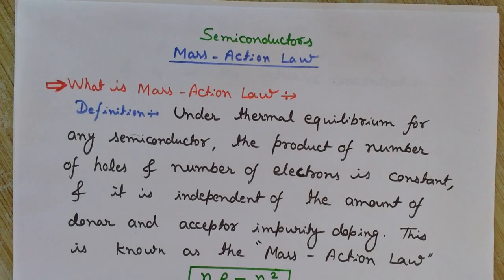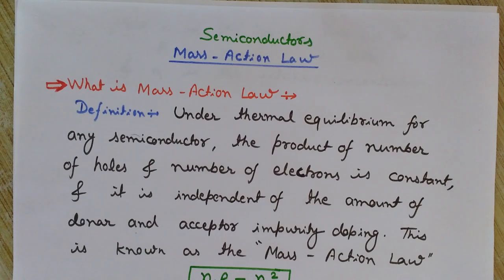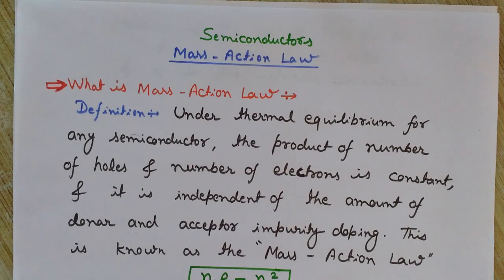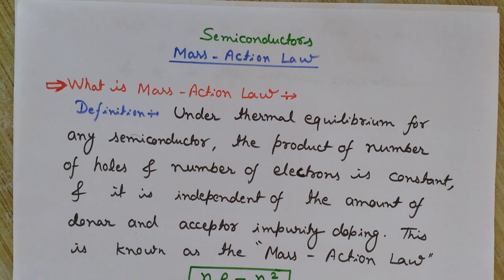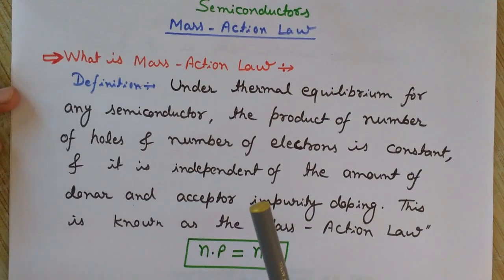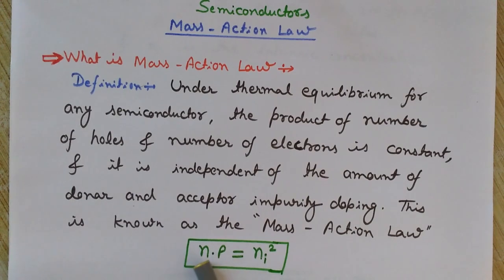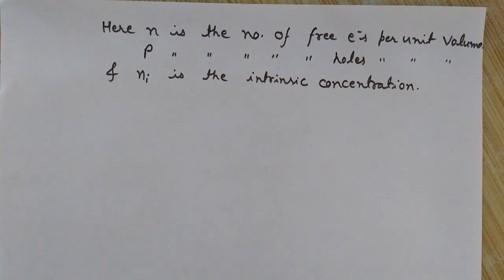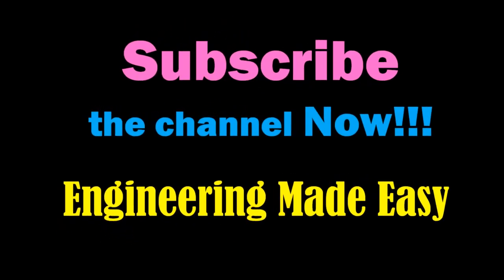Mass Action Law in Semiconductors - Law of Mass Action [HD]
This video is about Mass Action Law in Semiconductors. You will learn here the basics of Law of Mass Action in semiconductors. The definition of mass action law, along with its mathematical representation has been explained in this video.